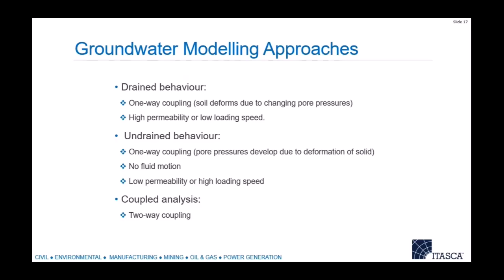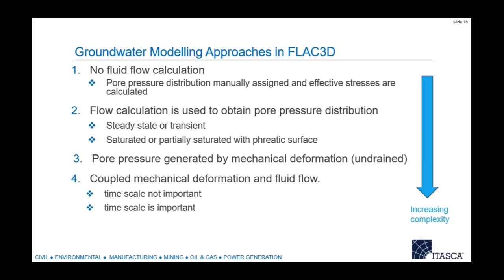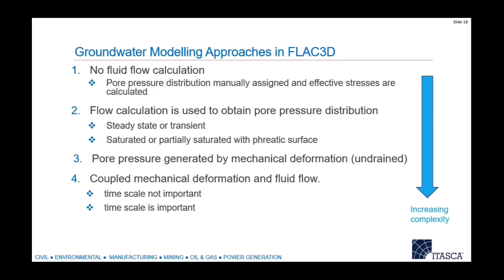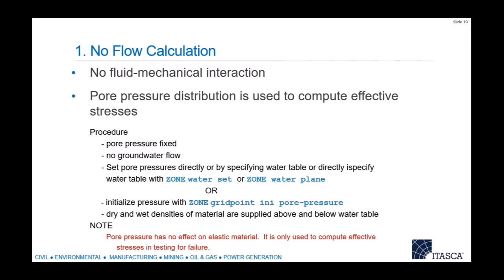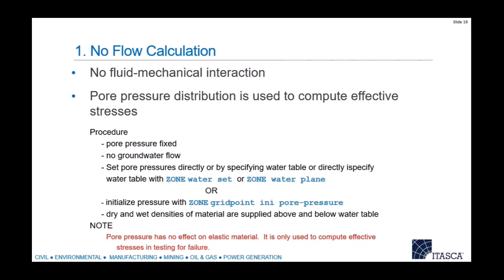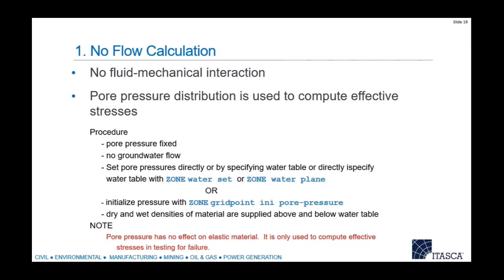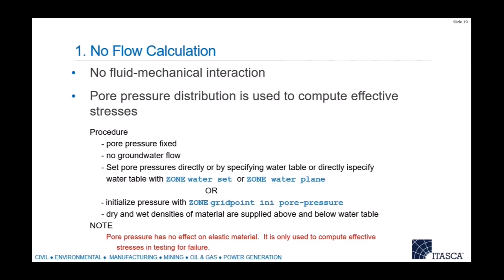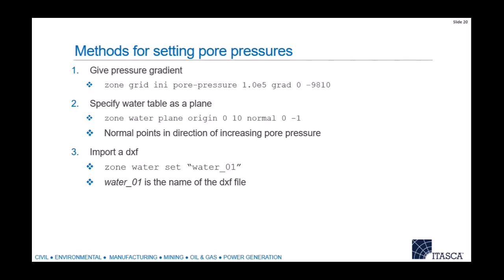FLAC2D 9.0 | Effective Stress and Groundwater Analysis Part 3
Part 3 concludes the series by reviewing the results of groundwater modeling and effective stress calculations. Learn how to interpret pore pressure contours, assess changes in effective stress, and validate groundwater behavior within your model.